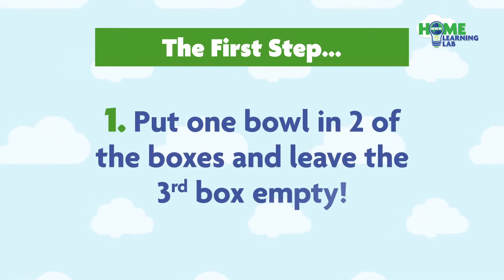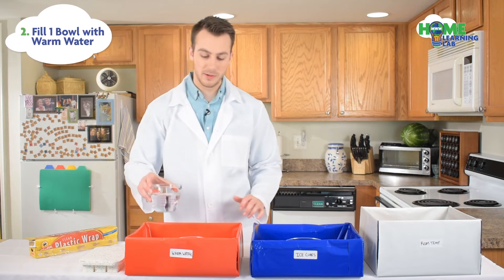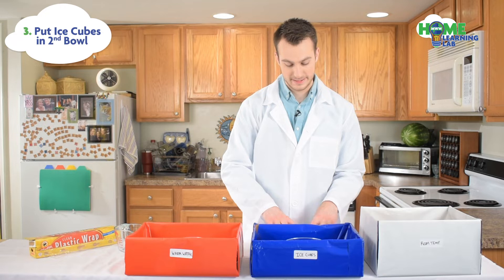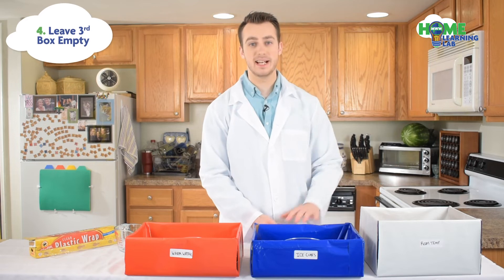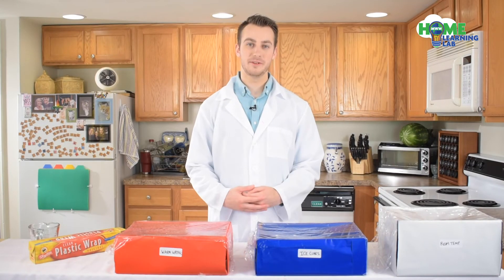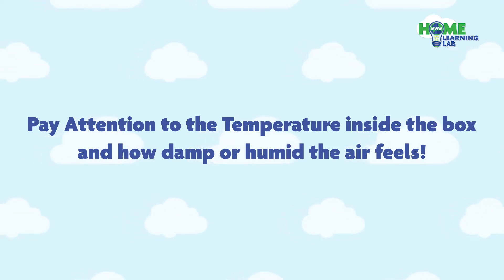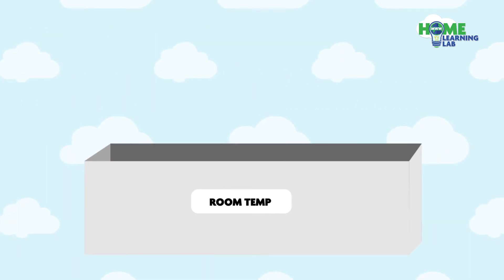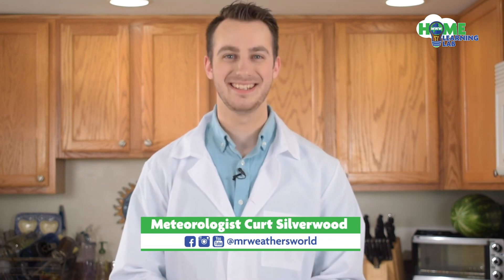Home Learning Lab | Air Mass Experiment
The best science experiments for kids and the classroom. Welcome to Mr. Weather's Home Learning Lab - the Air Mass Experiment.

Filmed with Panasonic Studio Camera, and recorded with an Azden Lav Mic and a Blue Yeti USB Mic
Edited with: Adobe Premiere, After Effects, and Audition.

- unless otherwise credited to News Source, etc.